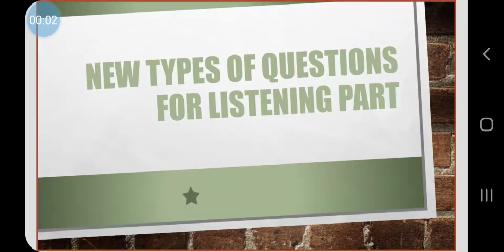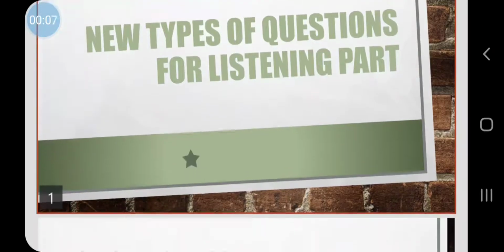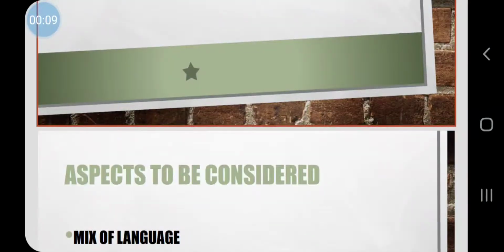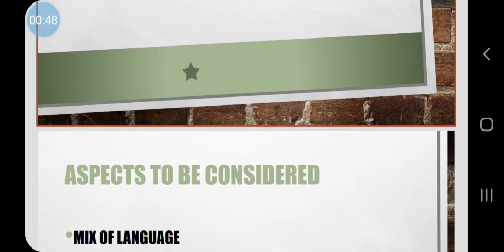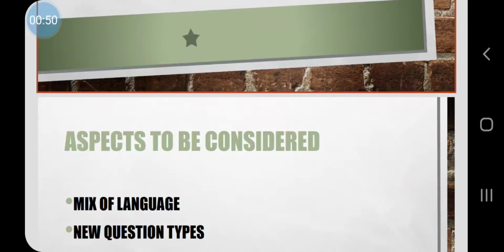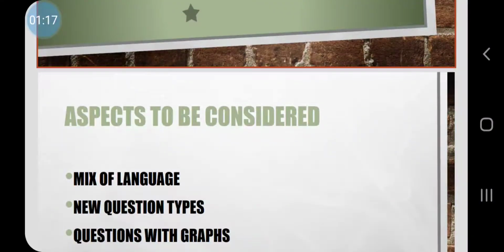New types of questions for listening part